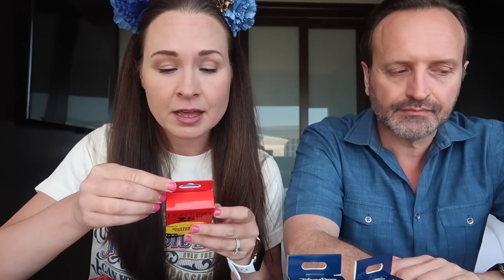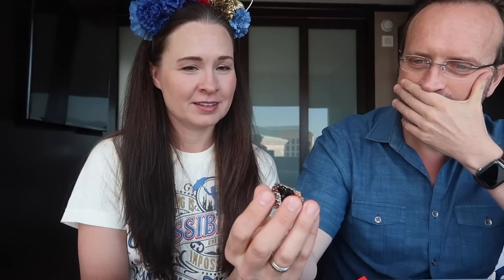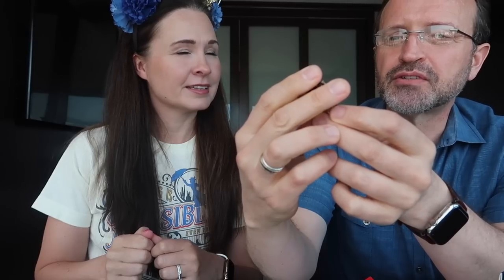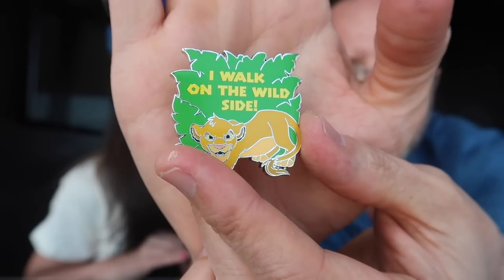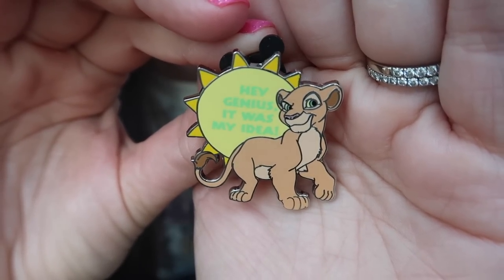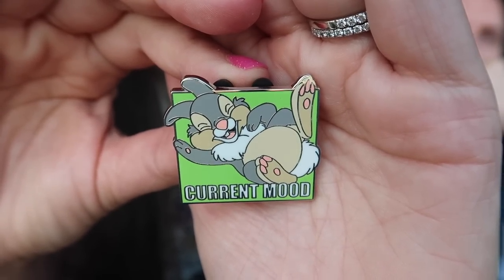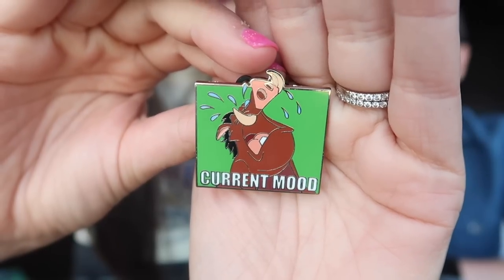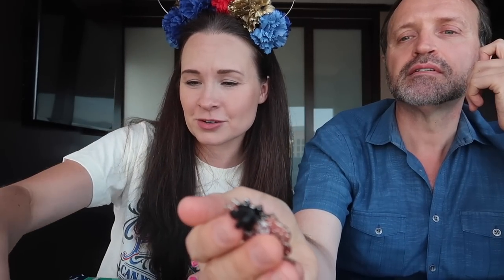DISNEY MYSTERY PIN UNBOXING! Lion King 25th + Current Mood Pins! 4th of July, 2019!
Today Aaron and I are unboxing one of the newest Disney mystery pin releases, the Lion King 25th Anniversary set! These pins are Limited Edition of just 1200 each and they are beautiful! We also have some the Current Moods mystery pin boxes, which are available in the Disney parks as well. We hope you enjoy! And Happy 4th of July!

My ears in this video are by MainStreetEarShoppe

My cute Mary Poppins-inspired t-shirt is by Ignite the Magic --

Did you know I have TWO Facebook groups? A pin trading group AND a Disney chat group? Here are the links to each --
Please note: You need to fill out the security questions to be admitted into the groups, please mention the YouTube channel so my admins know you're not a random ;)

I've been really active on it lately and I would love to keep up with you there!